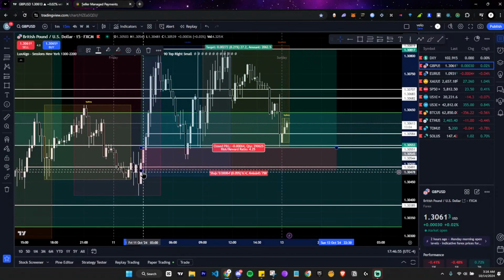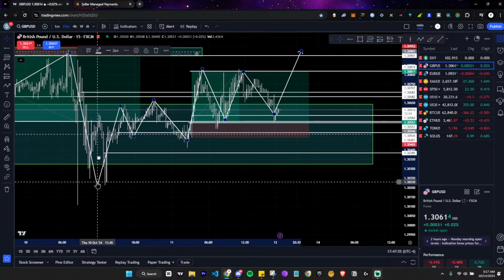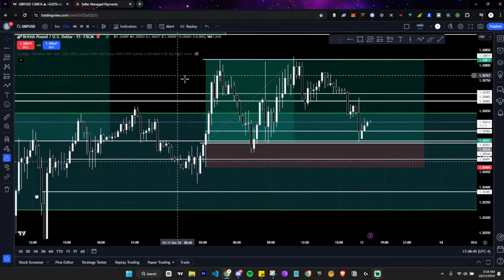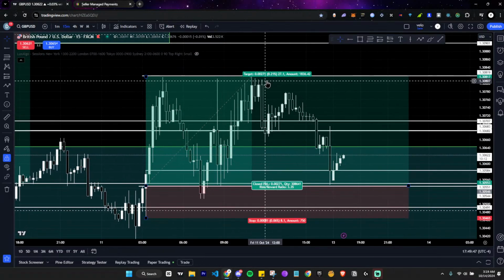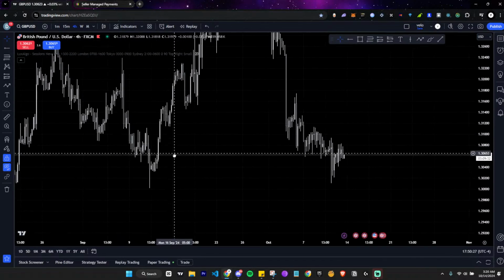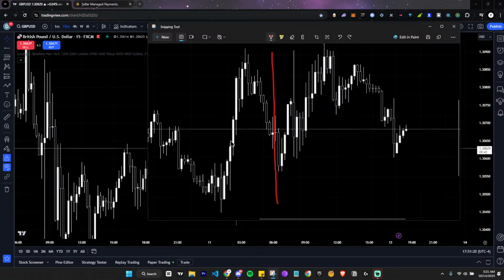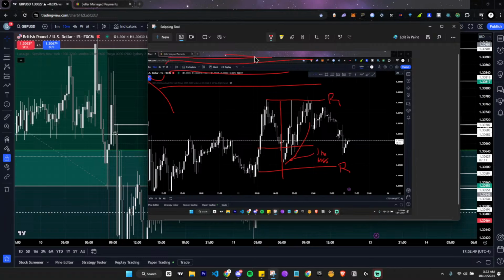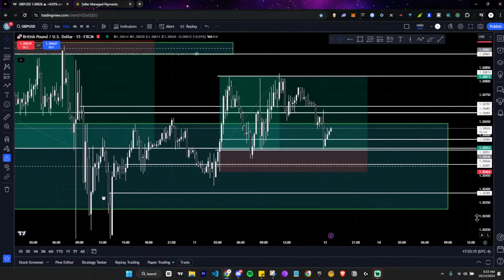Do this and you will instantly become PROFITABLE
Watch as a bald man hilariously reacts to Tomorrow's Teachings with witty commentary and unexpected humor! Dive into his entertaining take on the lessons, offering a fresh perspective that'll leave you laughing out loud. Don't miss out on this viral moment!